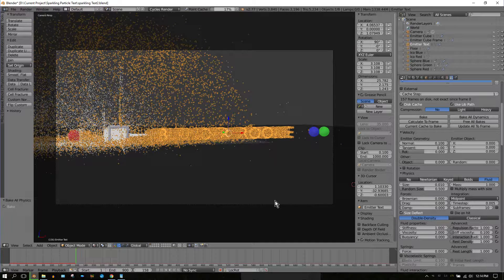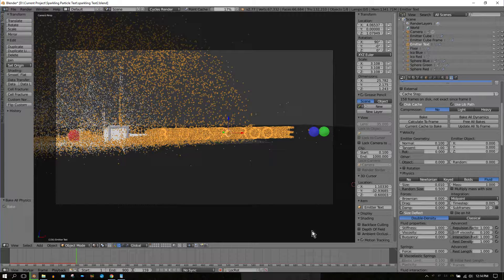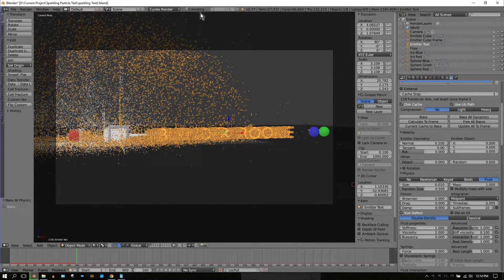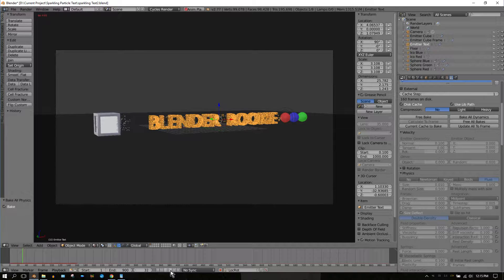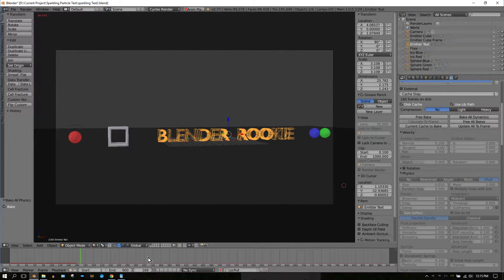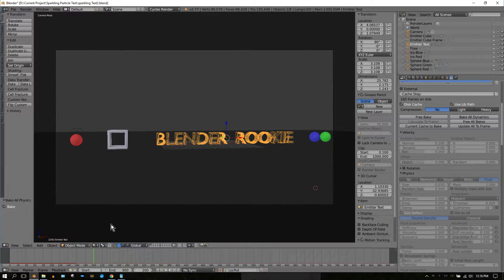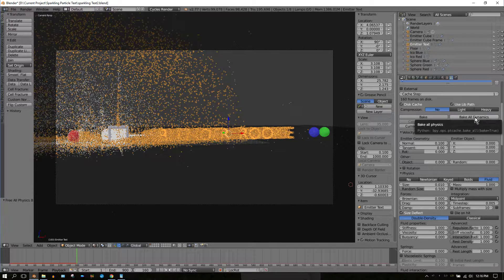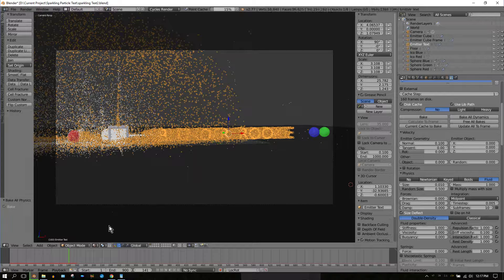Blender Tip #01 - How To Resume Baking In The Particle System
This is a first in what I hope will be a series of videos where I provide simple practical tips for using Blender. In this BlenderTip video, I show how to stop and then resume baking.

Cycles Render Engine
Core i7-4720hq processor
No graphics card
 hours render time